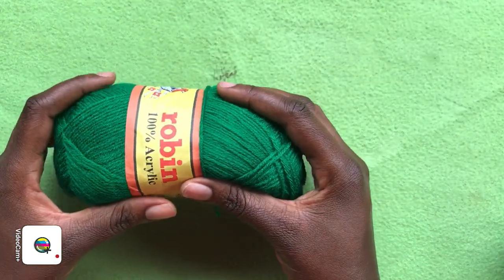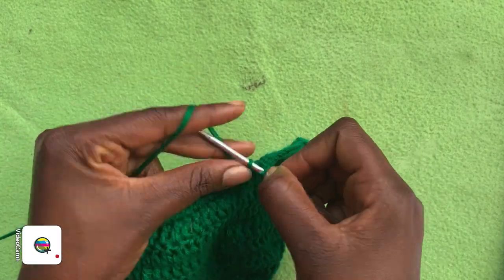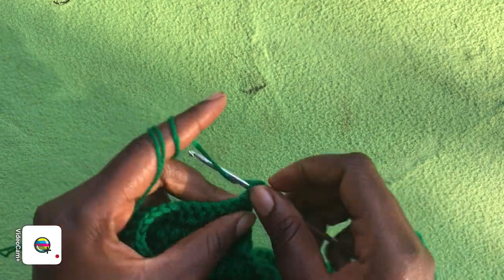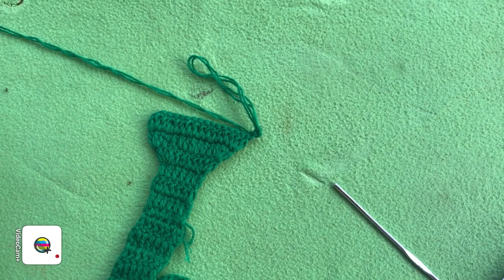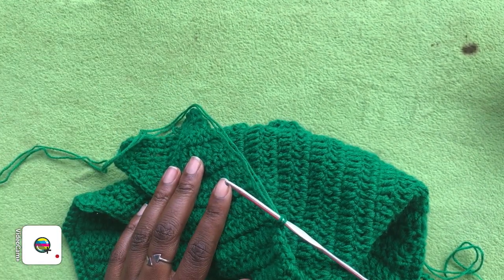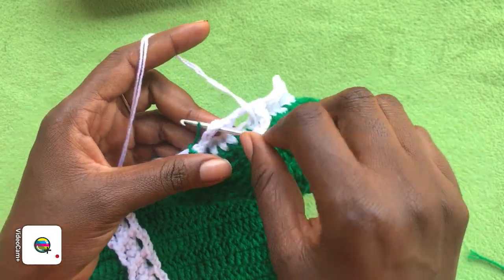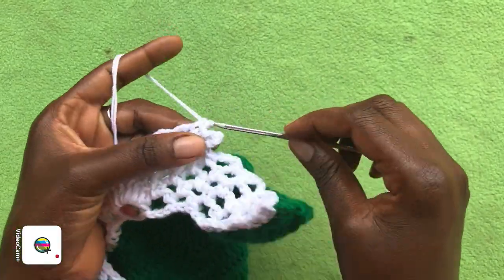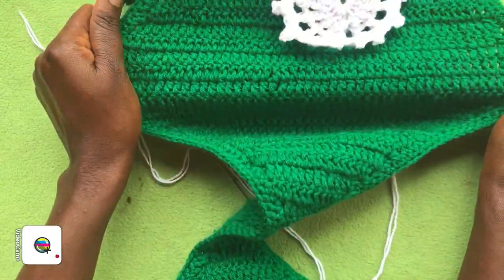CROCHET DUPATTA SWIMSUIT learn how to crochet the shell stitch onto your swimsuit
In this video i shared with you how to play around a dupatta design on a swimsuit unlike the usual dupatta on haltertops. i made sure to take you all step by step in this and i hope this turns out helpful .Follow my insta and fb @nitahcrochets and twitter @crochetduchess